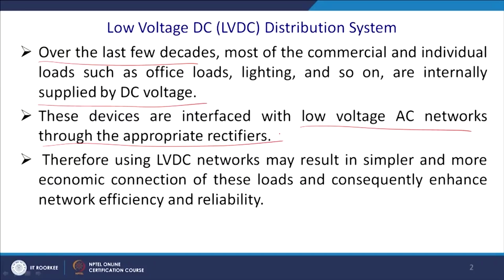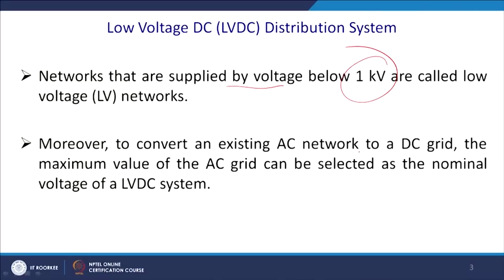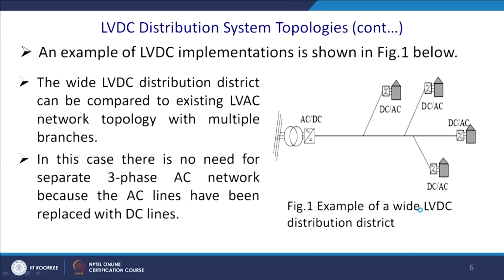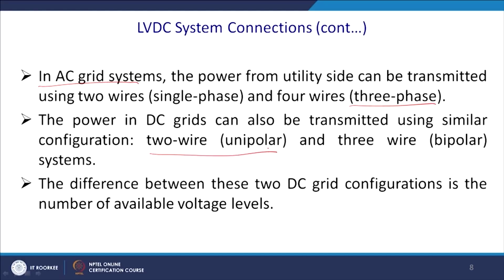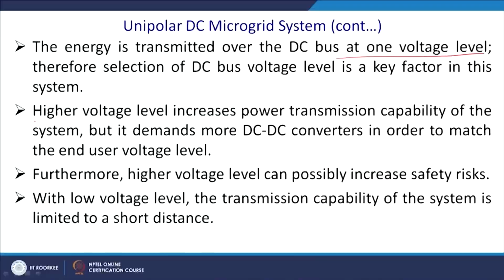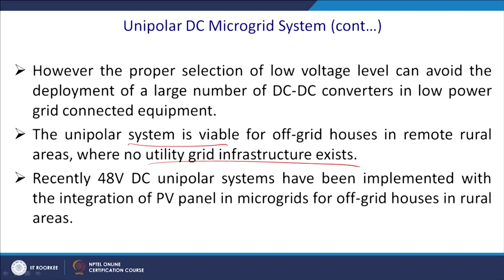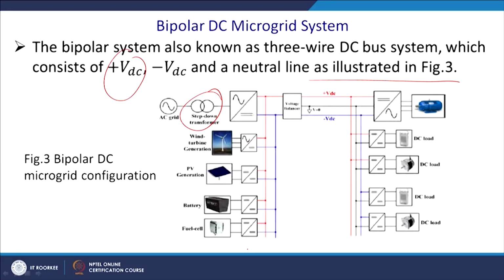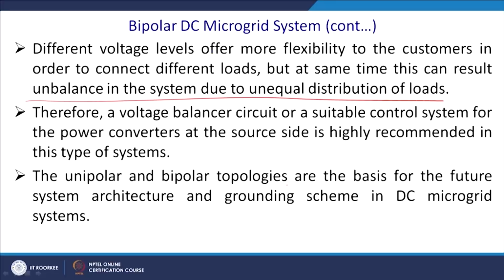DC Microgrid System Architecture and AC Interface (Continued)